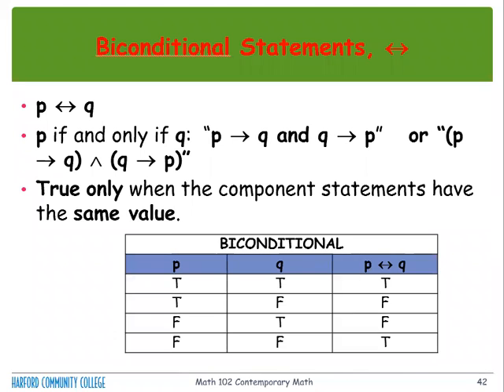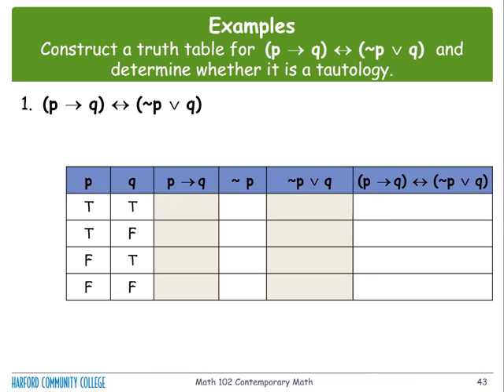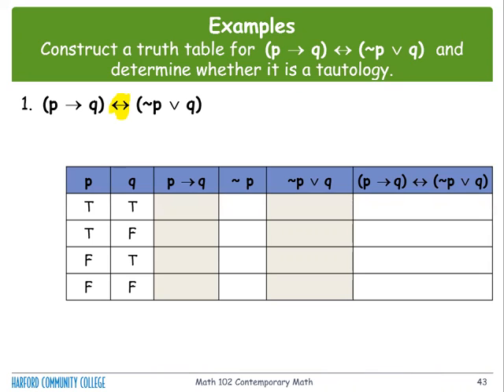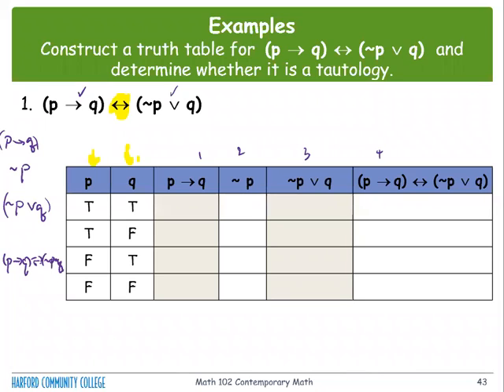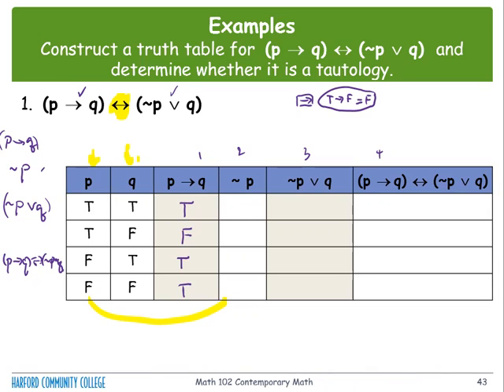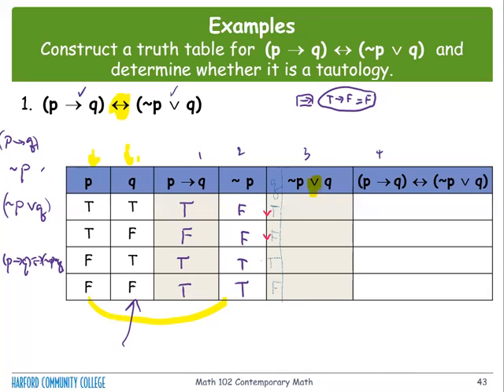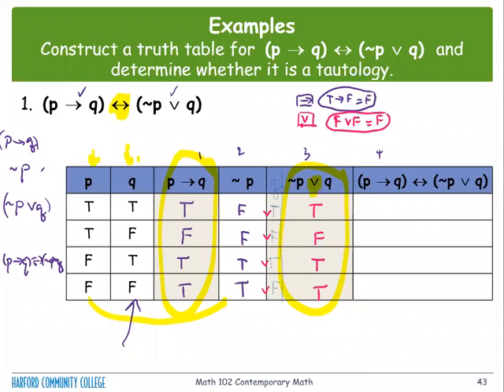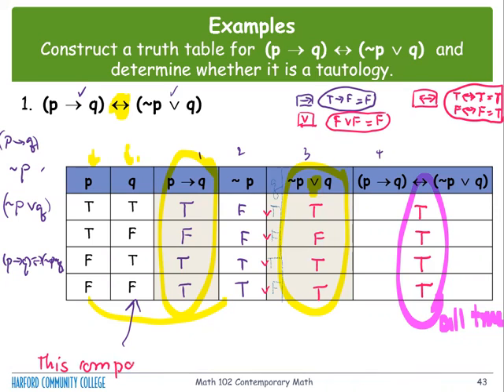M102 Sec3_4 Truth Value of a Biconditional Statement